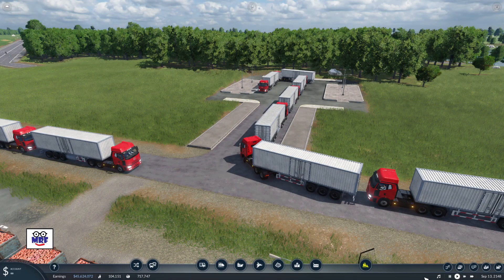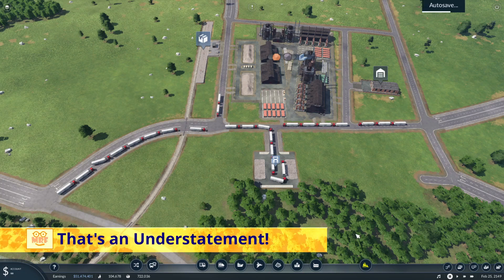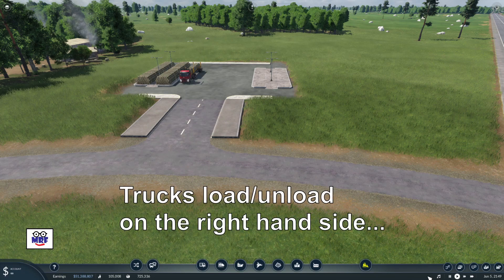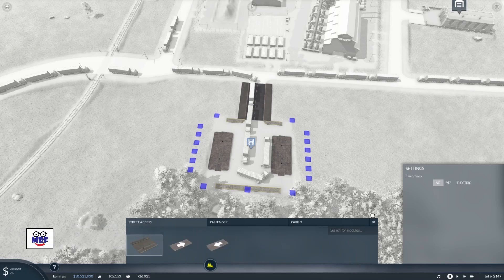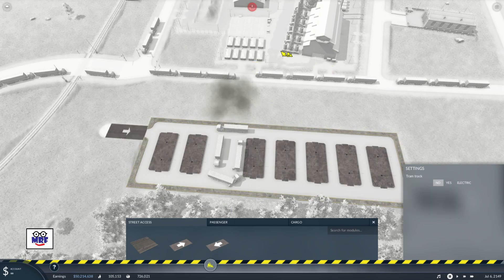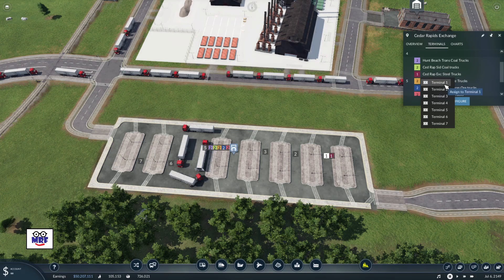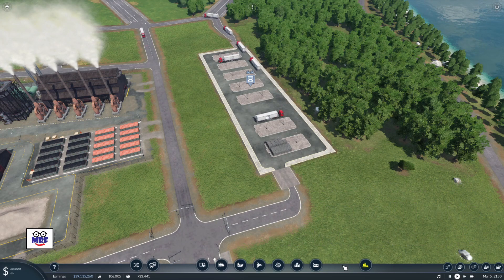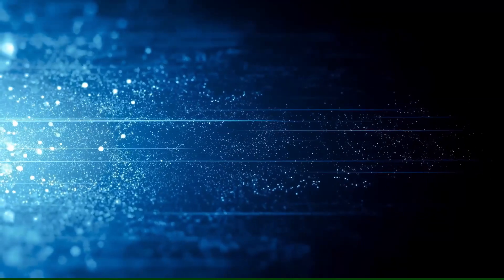Transport Fever 2 - The Trouble with Truck Stations is...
Are you getting traffic jams in your truck stations? This Transport Fever 2 tutorial demonstrates how to improve the flow of traffic within a truck station. In this short video, we examine one truck station that has seven truck lines and is operating very poorly. We walk through the steps on how to properly reconfigure the station so that vehicles not only move more efficiently when loading and unloading but also enter and exit the truck station unimpeded.